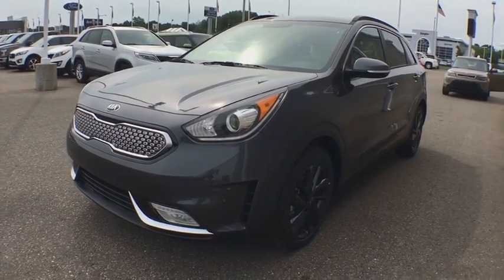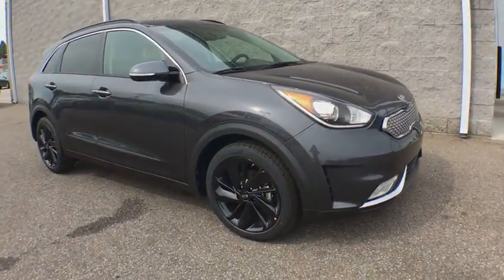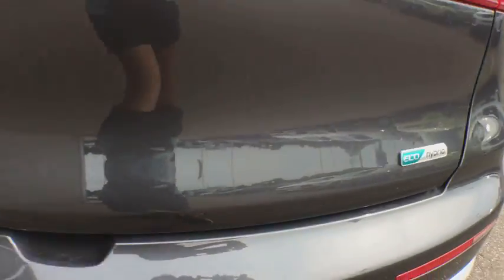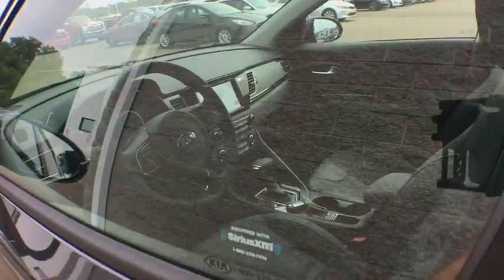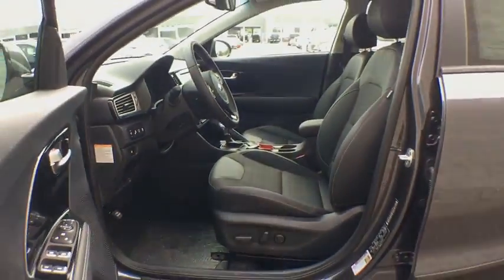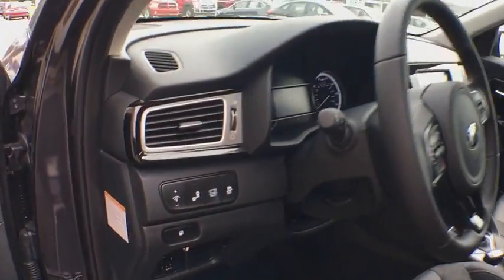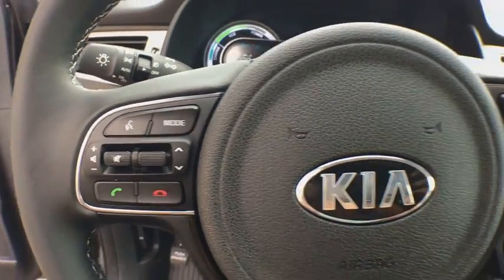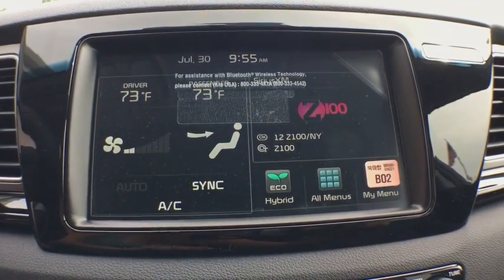2018 Kia Niro Kalamazoo, Plainwell, Grand Rapids, Paw Paw, Vicksburg, MI 23091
Platinum Graphite New 2018 Kia Niro available in Kalamazoo, Michigan at Seelye Kia Kalamazoo. Servicing the Plainwell, Grand Rapids, Paw Paw, Vicksburg, MI.

2018 Kia Niro EX 46/51 Highway/City MPG